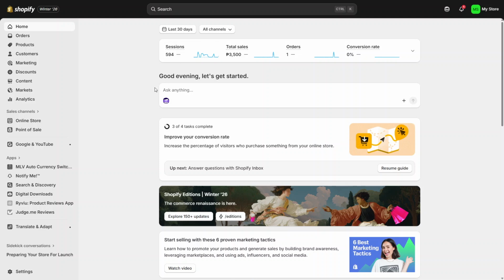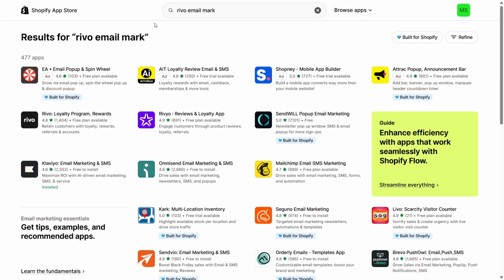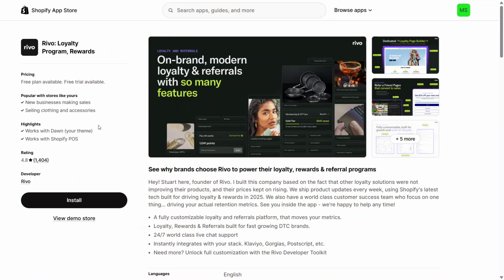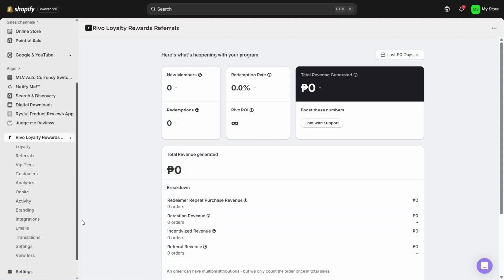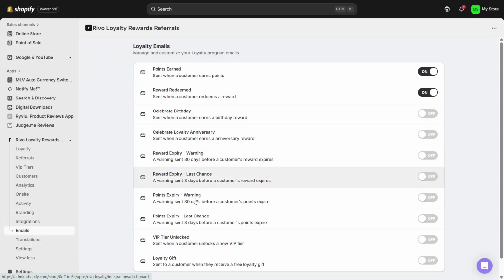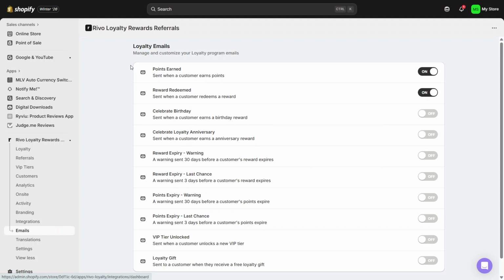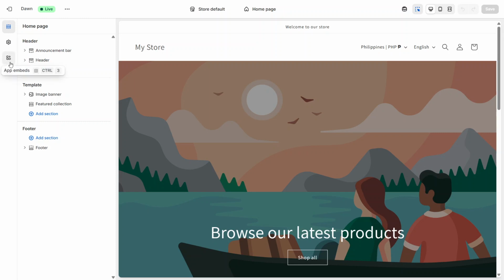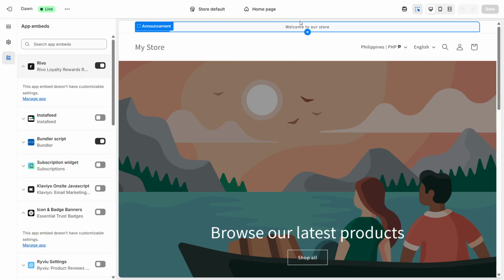How to Install Rivo Email Popups on Your Shopify Store (2026) | App Setup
This tutorial shows you how to install Rivo email popups on your Shopify store using the updated 2026 interface. Rivo frequently updates its dashboard and popup builder, while Shopify’s theme embed system also changes — which makes older videos unreliable. In this guide, you’ll learn how to install the Rivo app, enable the popup in the theme editor, customise the design, set up email capture rules, and publish your popup live on your store. Perfect for beginners looking to grow their email list quickly and professionally.